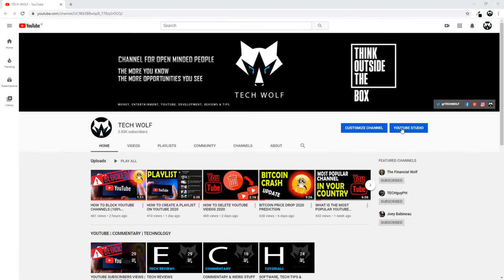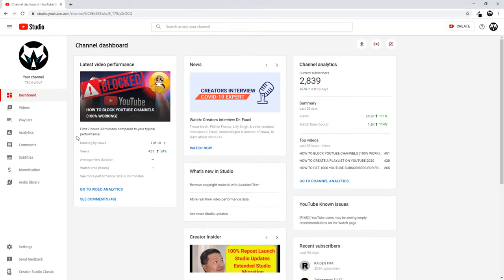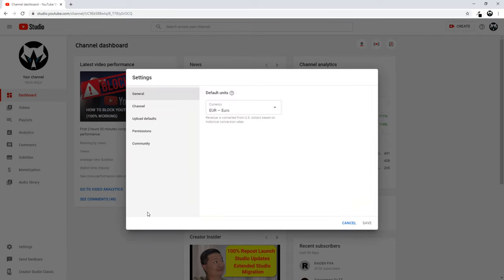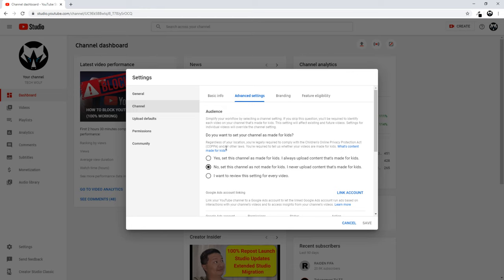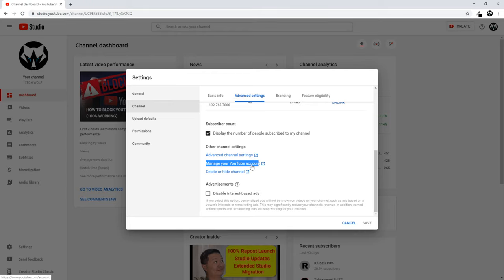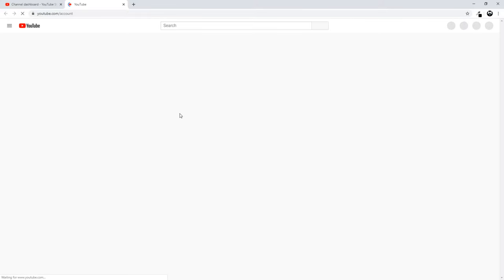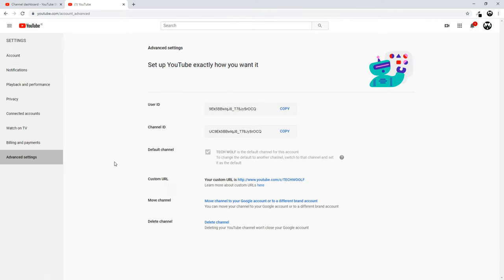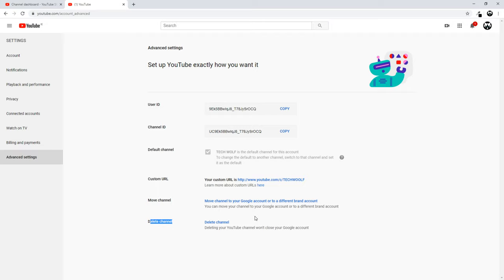HOW TO DELETE YOUR YOUTUBE CHANNEL